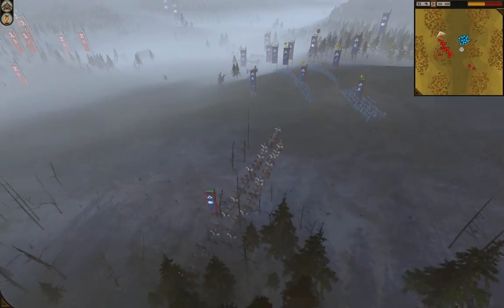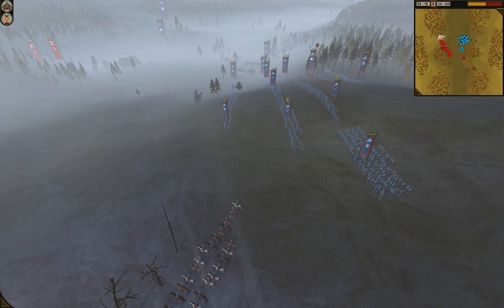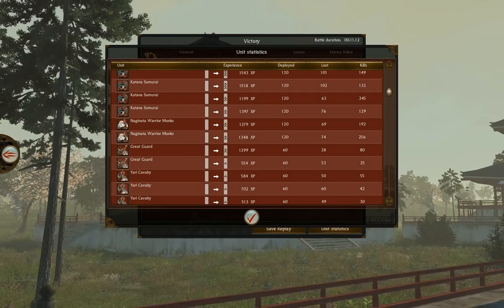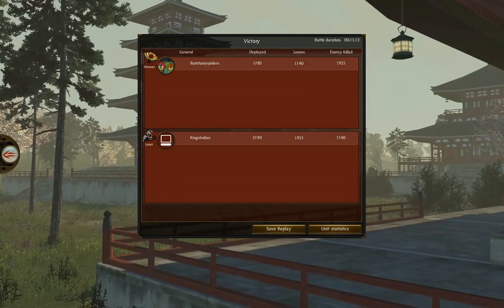Total War: Shogun 2- March Madness Losers Round 5 Ihatehairyspiders VS. KingsIndian Game #2